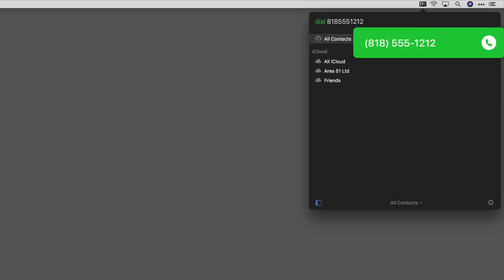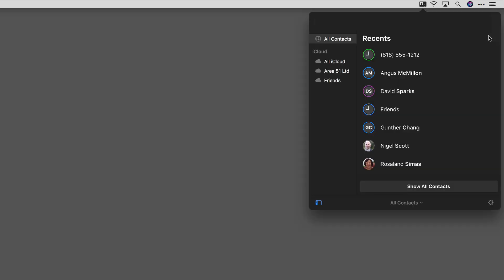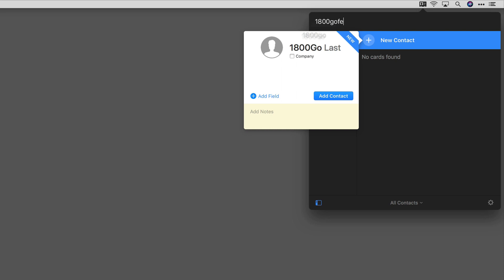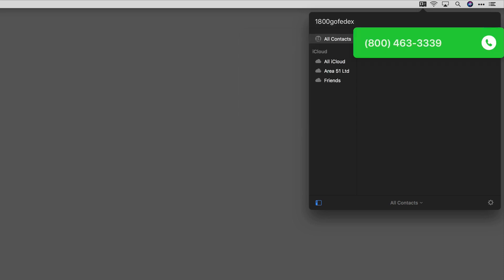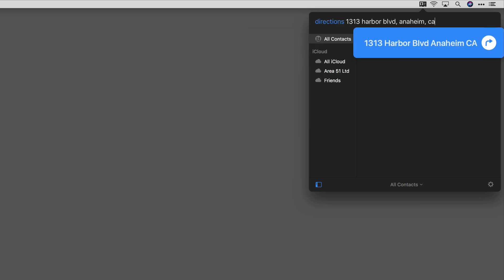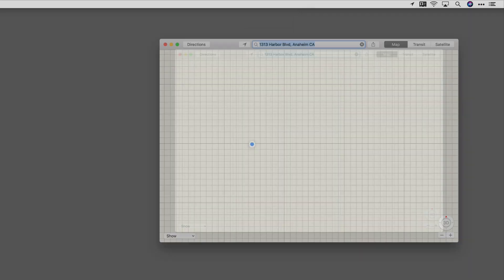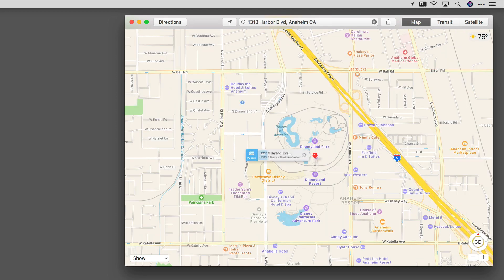Cardhop for Mac - Free Form Interactions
Learn about free form interactions in Cardhop for Mac and how to use them to interact with people that aren't yet in your contacts.